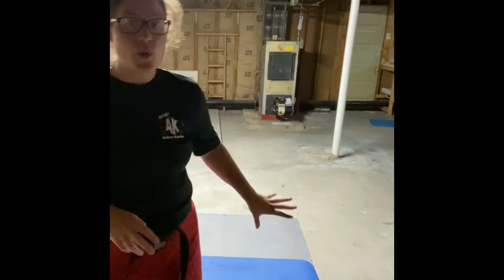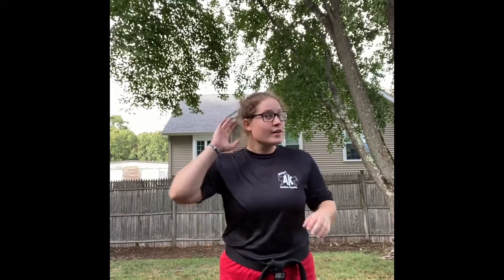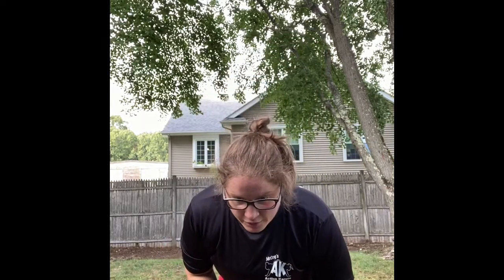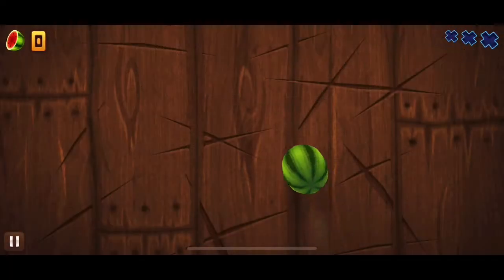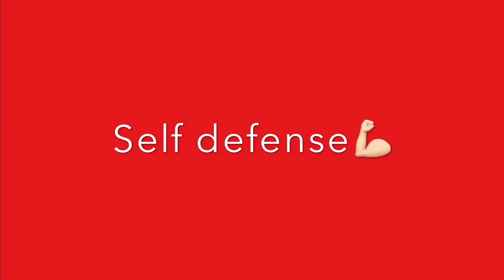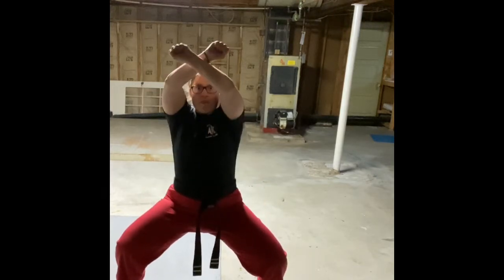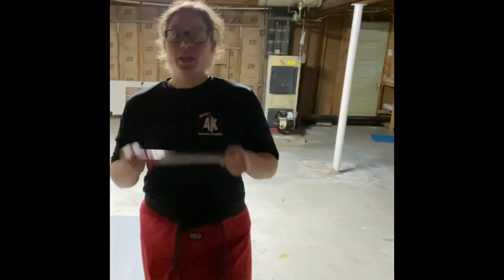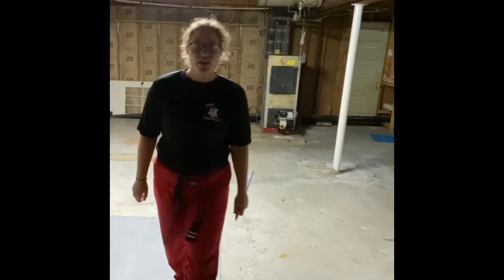Week 25B - Beginner Karate Kids - MAKOnline from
Week 25B - Sensei Jill presents Week 25 Class B  for Beginner Karate Kids online